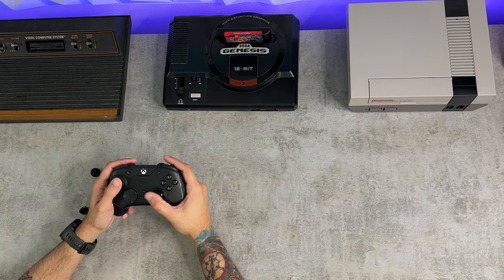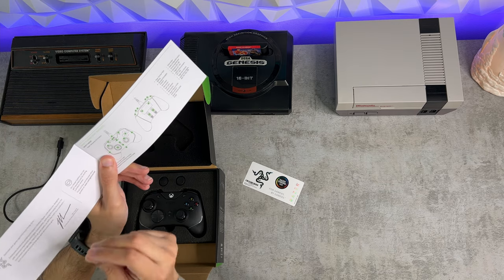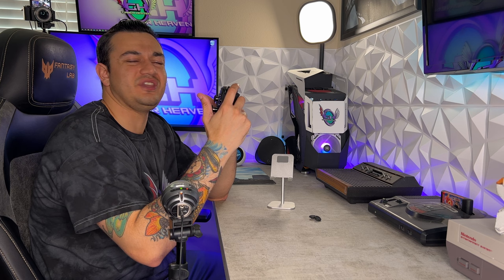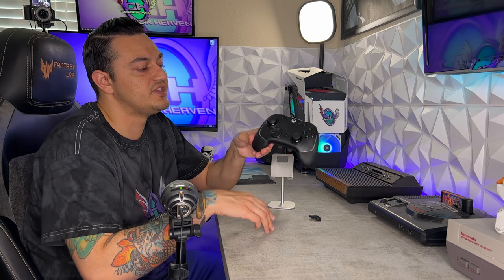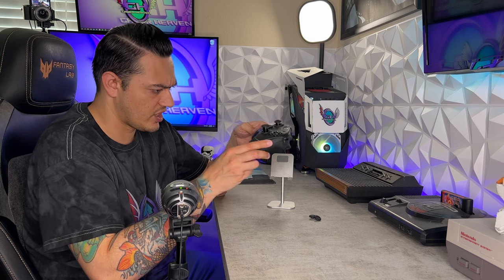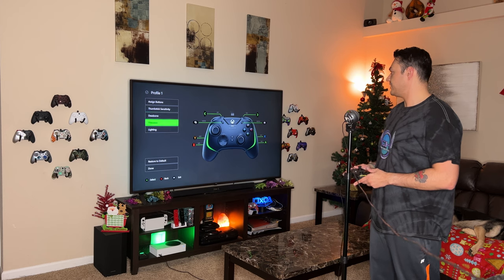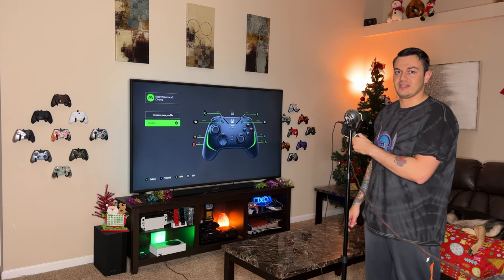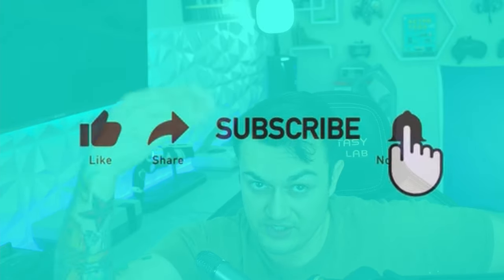Razer Wolverine V2 Chroma Review-Big Pros and Cons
Currently going for $20 cheaper than the Wolverine Ultimate was at launch, the V2 chroma has more than a confusing name, it has some clicky tactile mechanical buttons, 6 additional buttons, swappable thumbsticks, antifriction rings, rubber grips, and trigger locks...oh yeah RGB lighting babe. The plastics feel cheaper than before, it's still wired, trigger locks do almost nothing, and the rear buttons have 3 issues.

Razer Wolverine V2 Chroma

USB Extension Cable:

Code: "Stallions" for %5 off at Checkout!!

Elite 2:

Scuf Instinct Pro

PowerA Fusion Pro 2:

November 15-29 use KE30 for $30 off all items (except 8212 series and 8331 Red, Pink)

**My Gear**

3rd Monitor (40” TV)

Razer Viper Ultimate:

Elgato Stream Deck XL:

Elgato Key Light Air:

Elgato Ring Light: